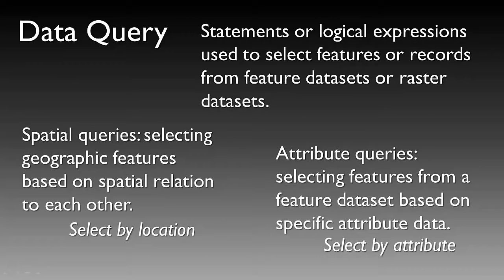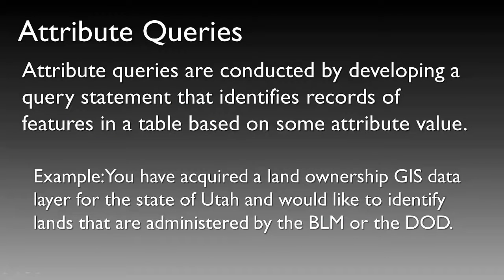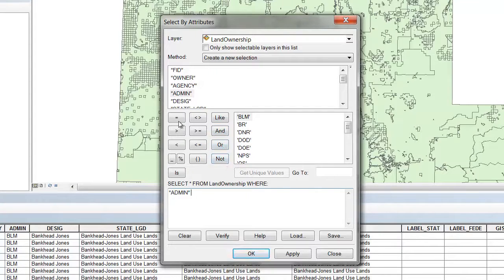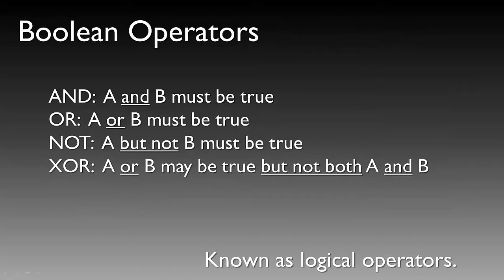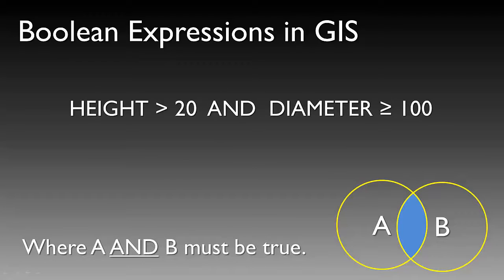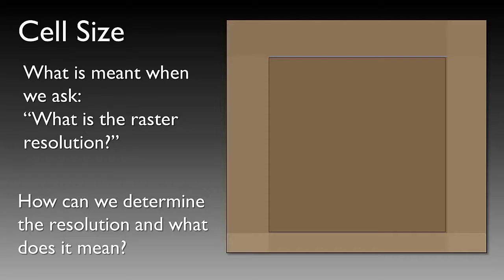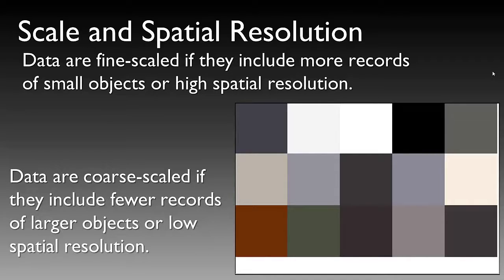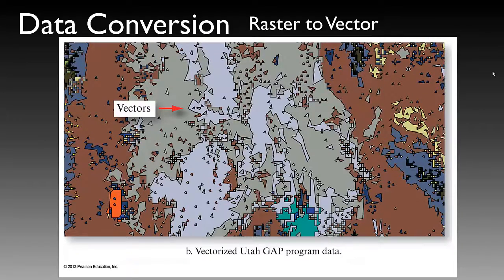Arc GIS Tutorial Lecture Series - 09.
Utah State University - GIS Lecture Series - 09.